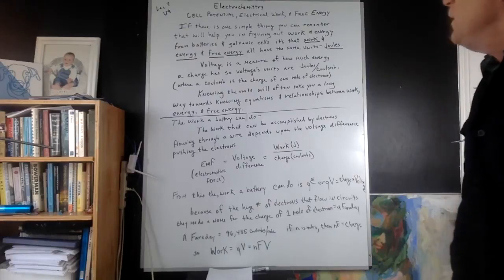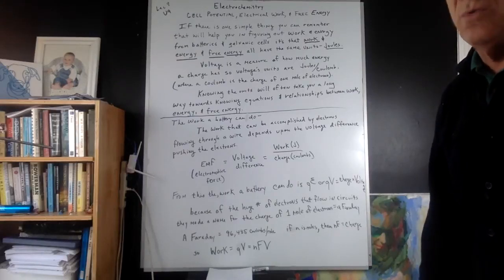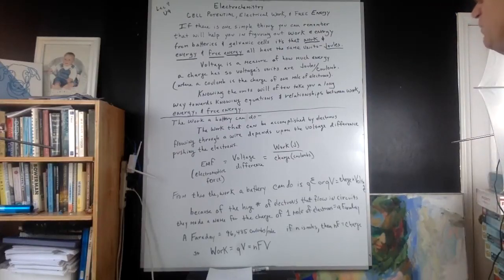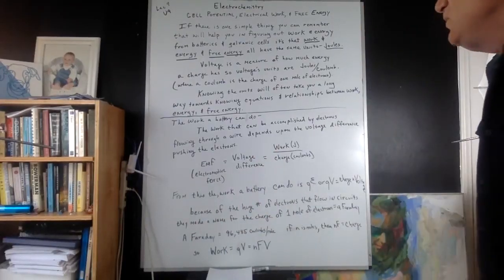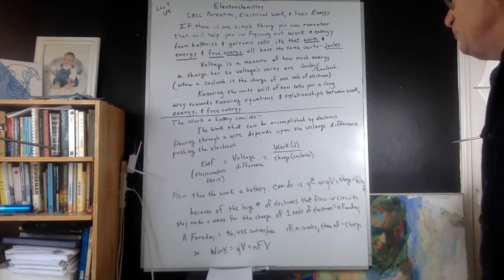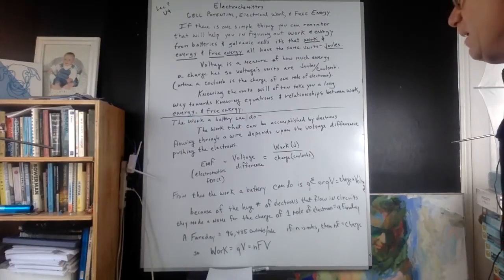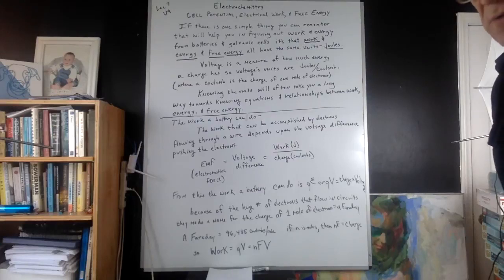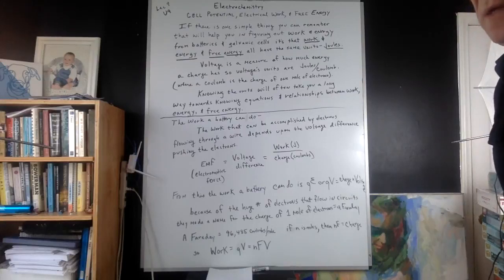unit 9 app of thermo lec 9 the work a battery can do